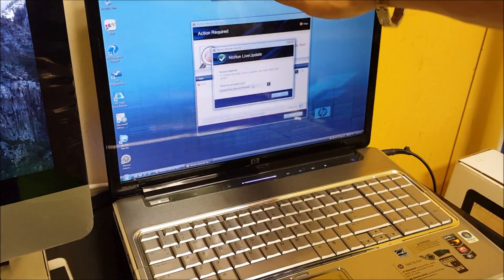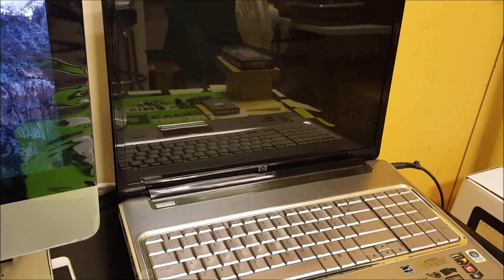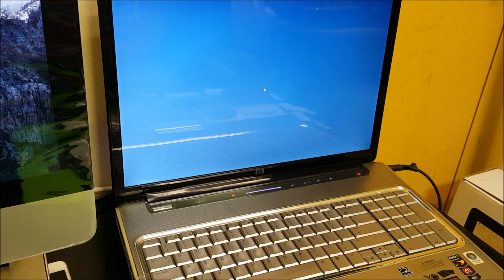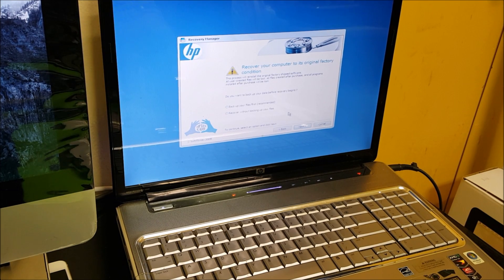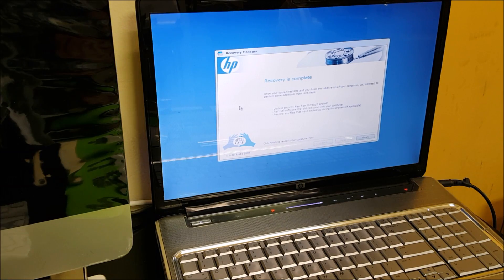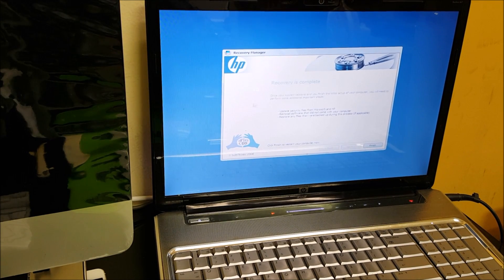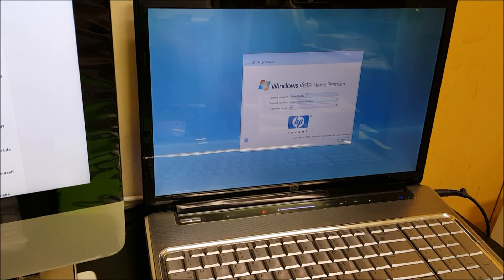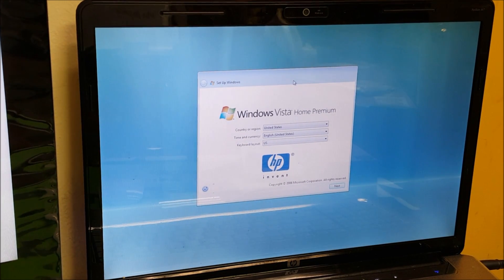How to ║ Restore Reset a HP Pavillion DV7 to Factory Settings ║ Windows Vista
This is a video on how to perform a factory restore on a HP Pavillion DV7-1232NR Laptop running Windows Vista.